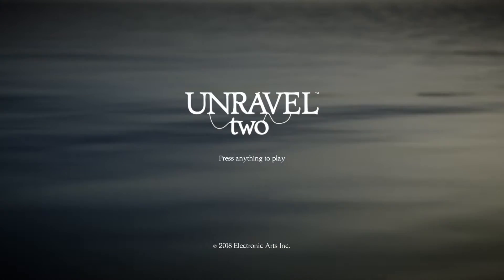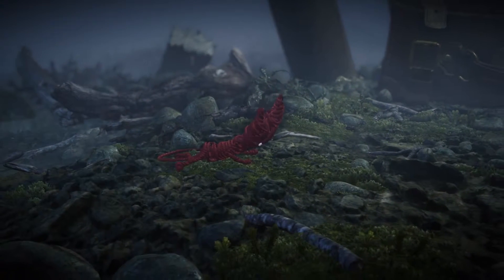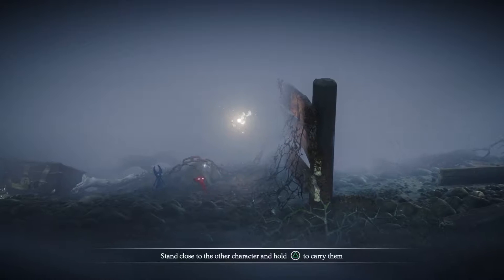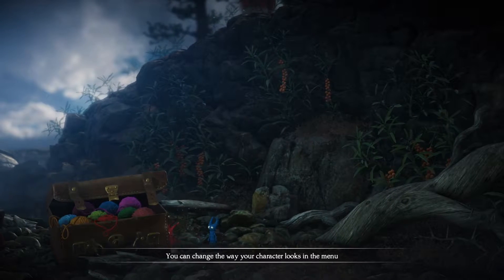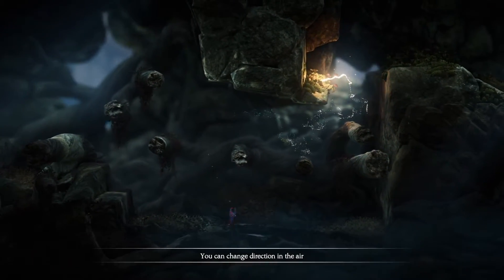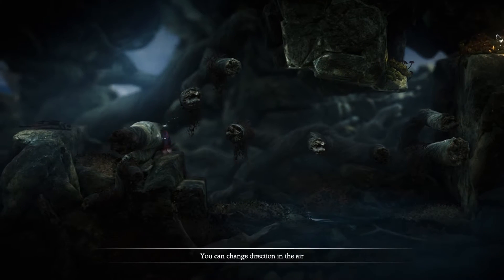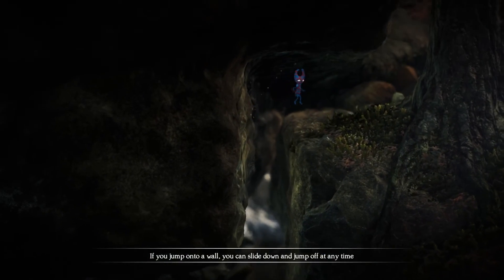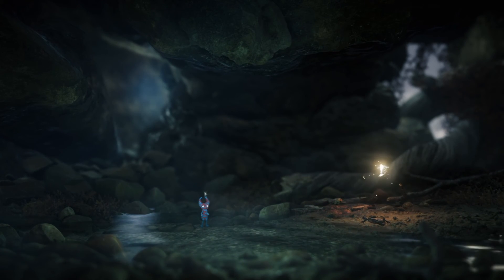Unravel Two PlayStation®4 first play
Just announced by EA and released at the same time!